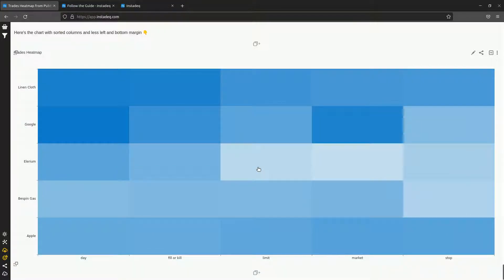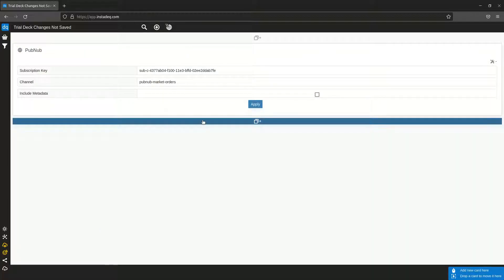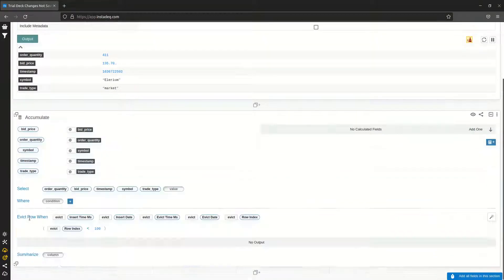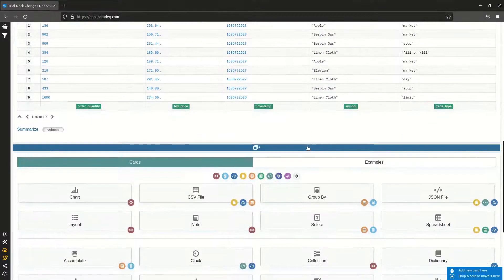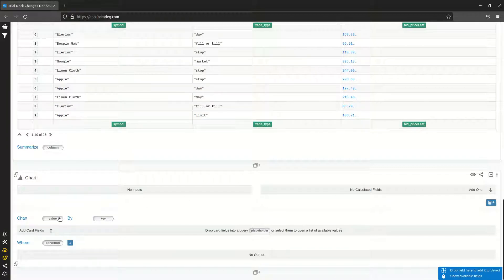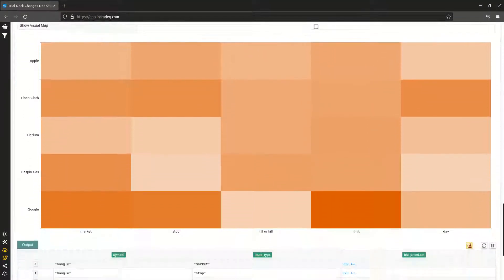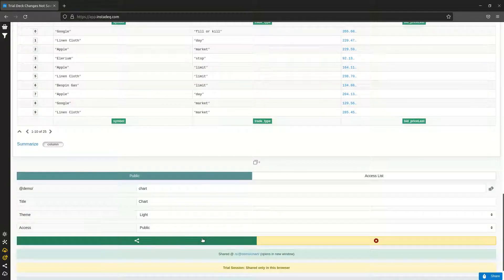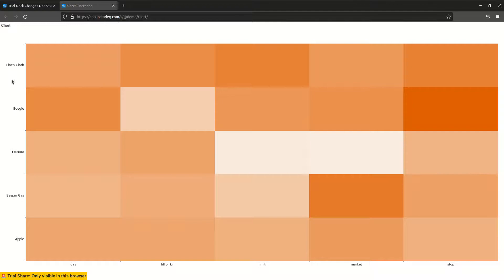Create a Trade Heatmap from a PubNub JSON Stream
Demo showing how to aggregate recent events from a PubNub Stream containg JSON records describing trade information to create a heatmap of bid price by symbol and trade type.

00:00 Sections
00:09 Follow the Guide
00:17 Try it, No Account Needed
00:23 Create PubNub Source
00:38 Create Accumulate Card
01:18 Group Last Trade by Symbol and Trade Type
01:40 Create Heatmap Chart
02:26 Set as Read Only
02:32 Share